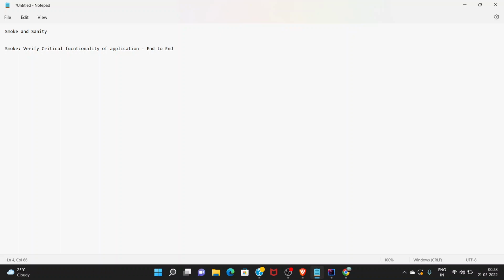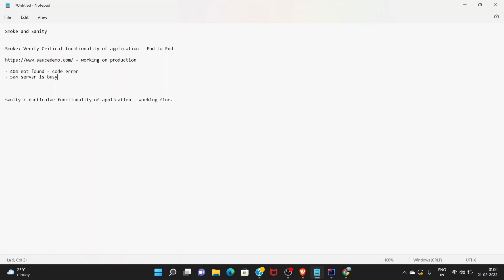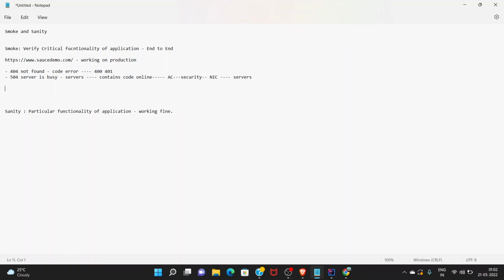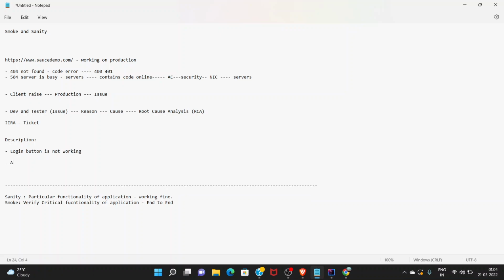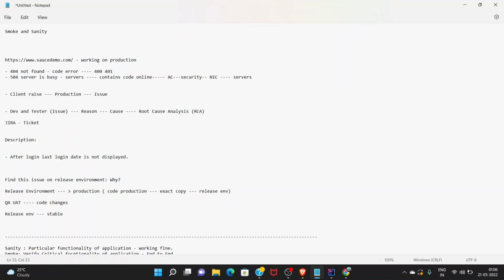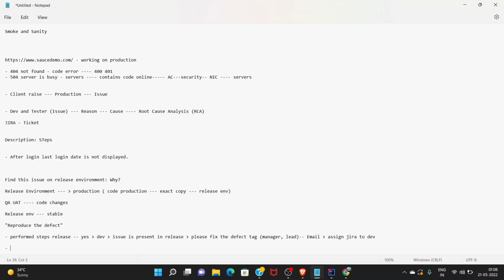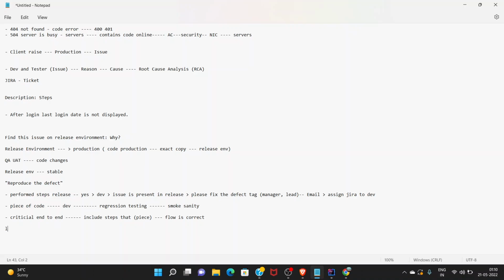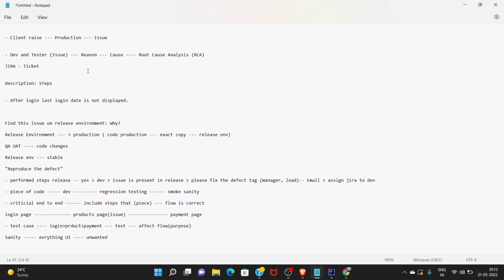BST - 8 | Smoke Testing vs Sanity Testing | Manual Testing Interview Question | How to get Test Job?